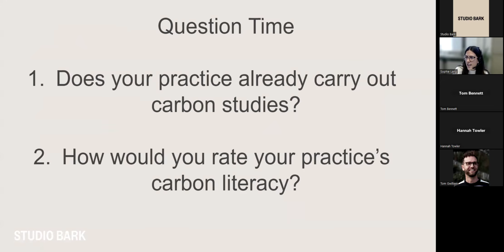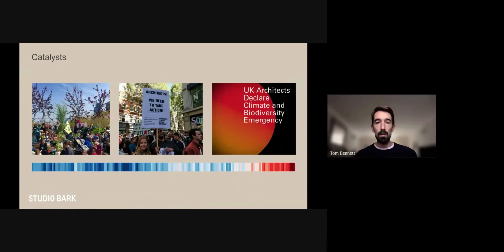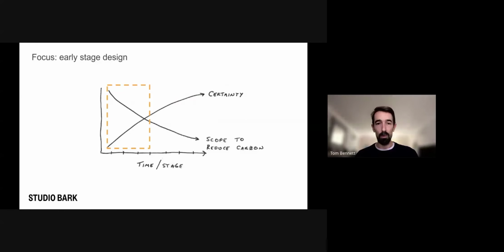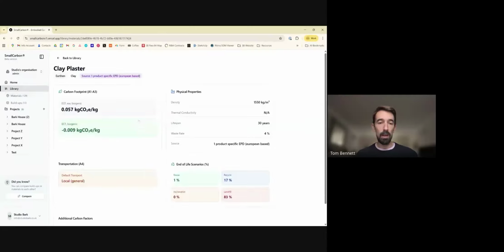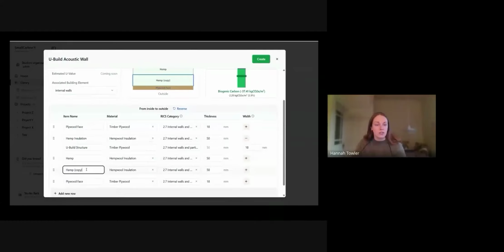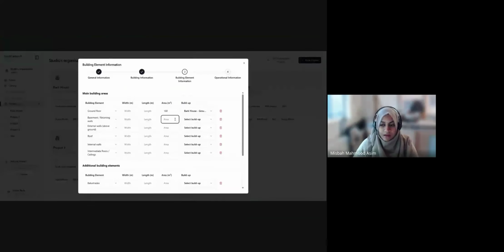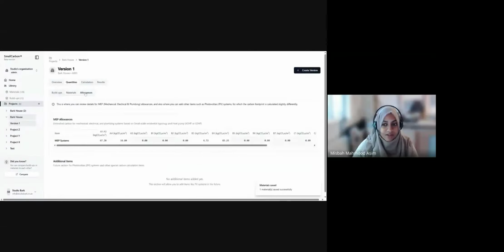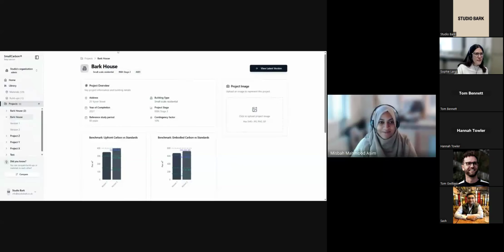Measure Whole Life Carbon from Early Design Stages with SmallCarbon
Learn how SmallCarbon helps you measure, compare, and report the whole life carbon of your projects right from the early design stages.
Are you looking to quickly and accurately calculate the whole life carbon impacts of your designs at the crucial early stages? Do you need an easy and affordable way to present carbon impacts to your clients and collaborators?

This webinar will give you an exclusive look at SmallCarbon, a new carbon accounting tool designed by Studio Bark, Looper and Etude, tailored specifically for small to medium architecture practices.

What you will learn:

This practical webinar, led by the team behind SmallCarbon, will guide you through using the tool on your live projects. We’ll also look at how you can incorporate the tool into your business workflows, improving your team’s carbon literacy while supporting your competitive edge.

- Early-Stage Carbon Measurement: Measure the carbon impact of your designs from early RIBA stages.
- Smart Comparison: Use our extensive materials library and comparison tools to instantly measure and contrast carbon impacts between different design options.
- Boost Your Offer: Understand how to intergrate carbon reporting to improve your competitive offer to clients.

SmallCarbon Features:

Extensive materials library
- Build-up maker tool to quickly measure and compare options
- Organisation accounts for team collaboration
- Clear, exportable graphs and reports